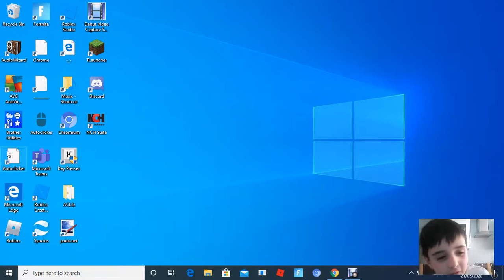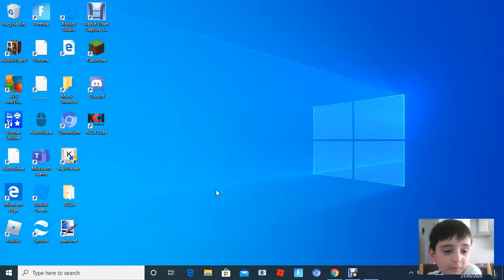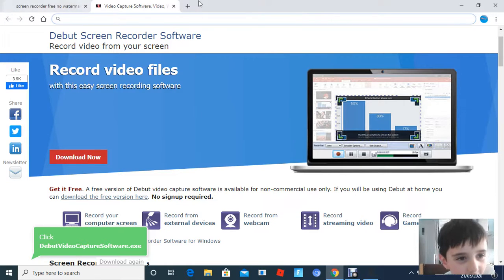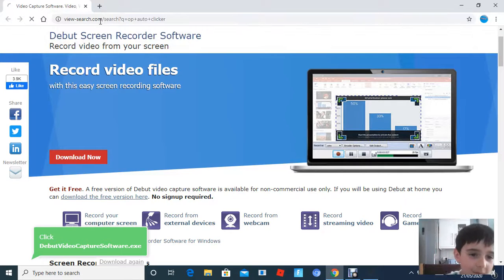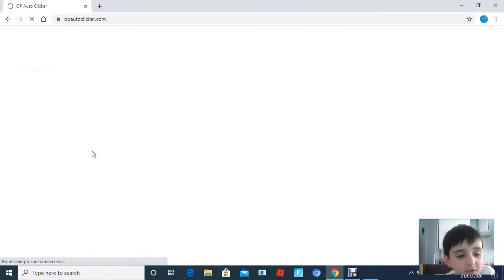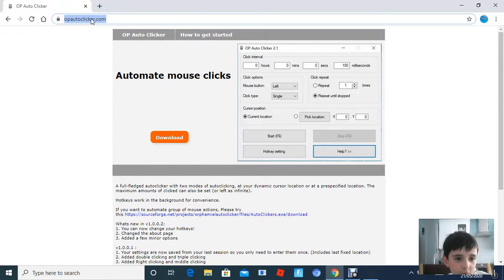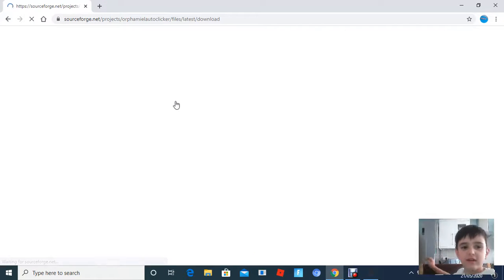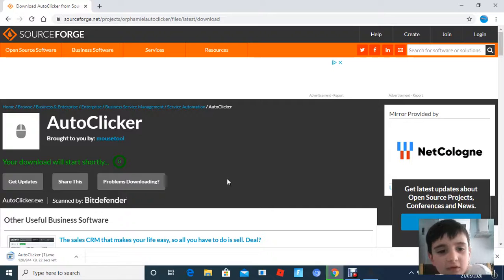How to get an Autoclicker!